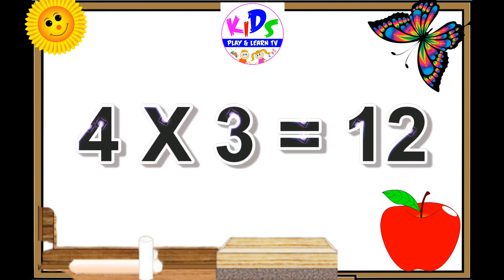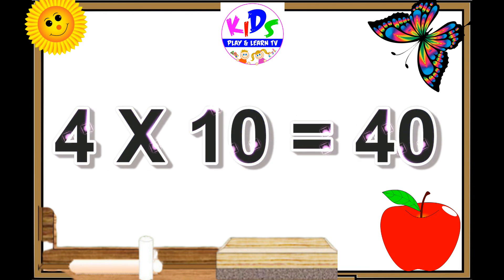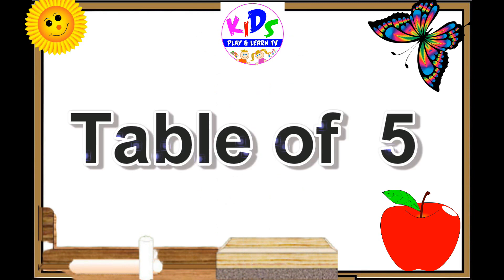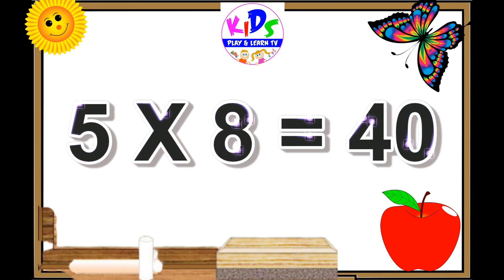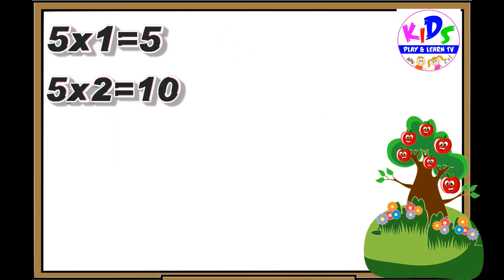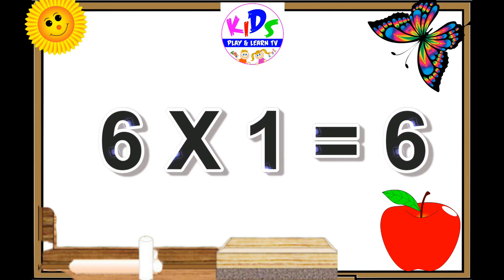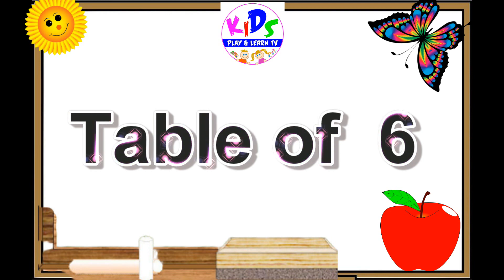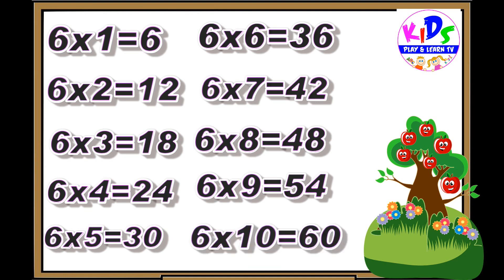Learn Table of 4 To 6 |tables 4 To 6 | 4 se lekar 6 tak table